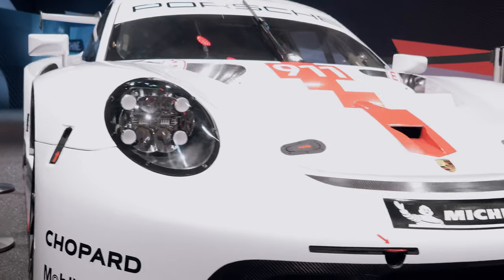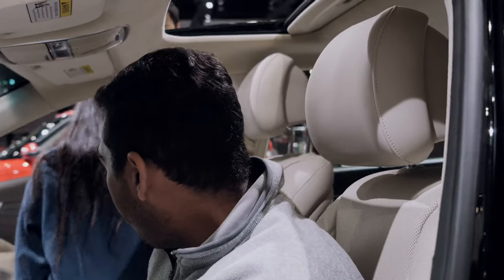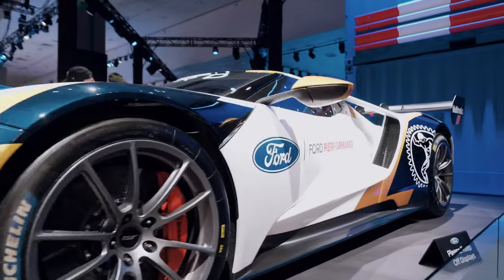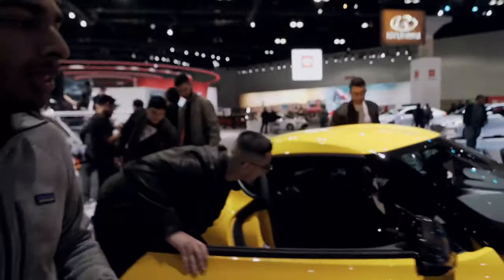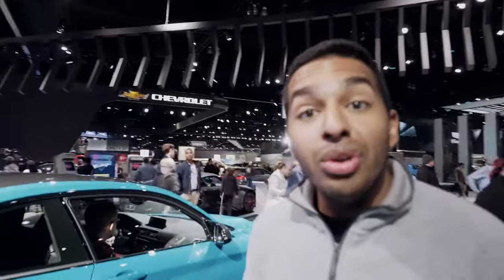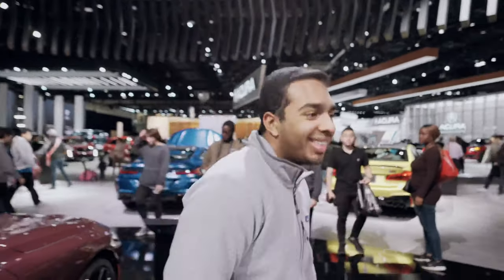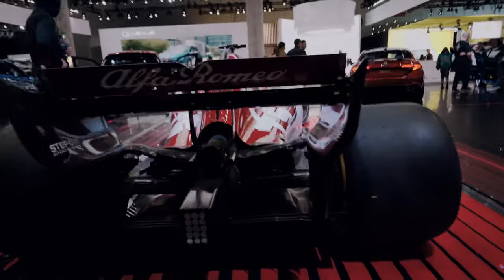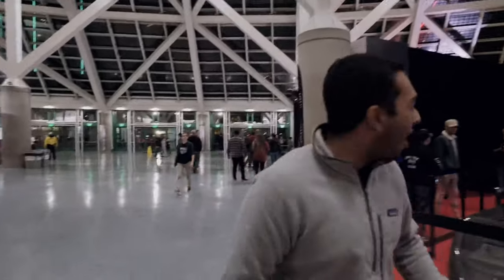DxM Vlogs Episode 5 LA Auto Show + Honest Car Reviews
Hey guys! Sorry for the late video, but between finals and work Matt and I have been stacked. This year we will work on consistency, growing the channel, improving the videos, and overall vlog quality. Thank you for staying loyal through everything and I can't wait to see what 2020 has in store for us!